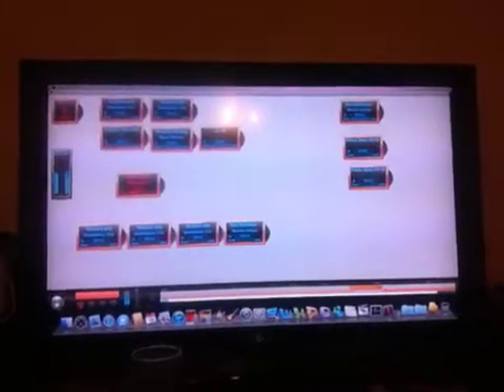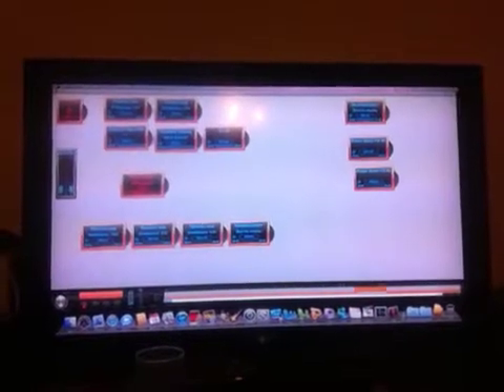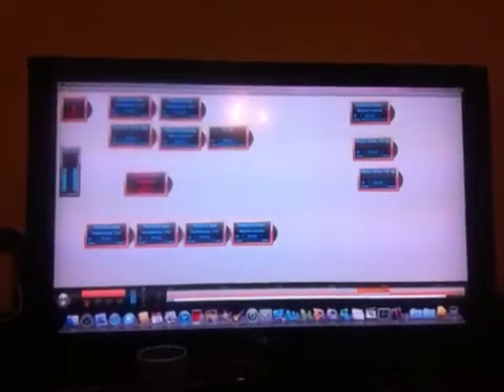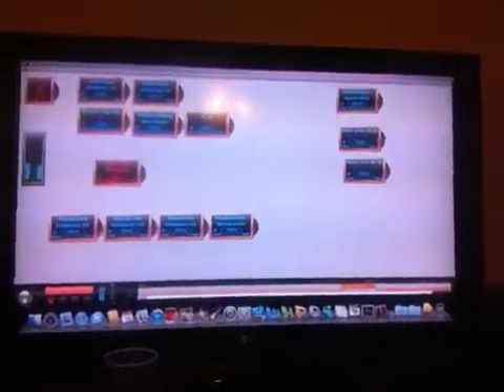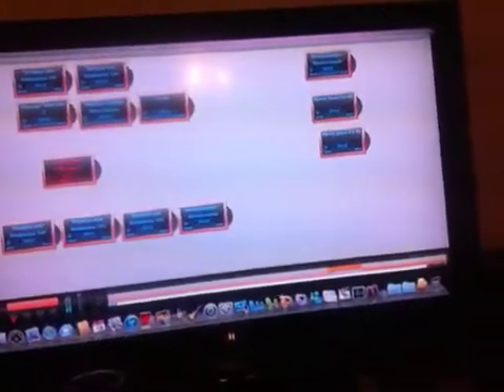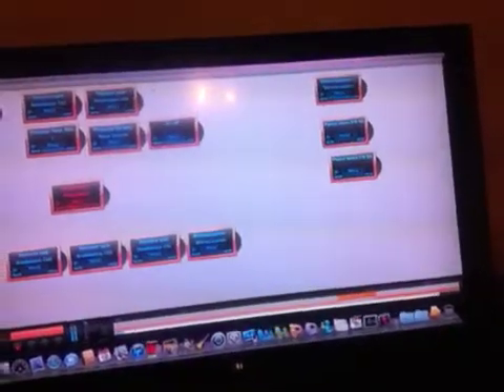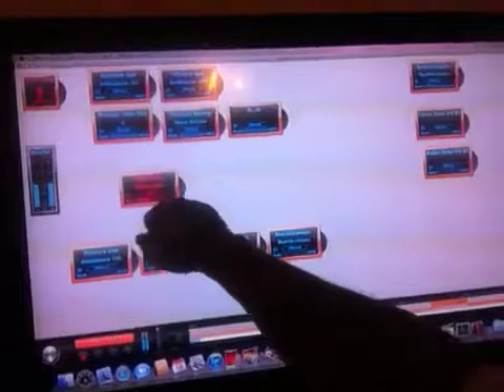Podcast Studio Setup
Podcasting setup using a Mac program called Ubercaster.